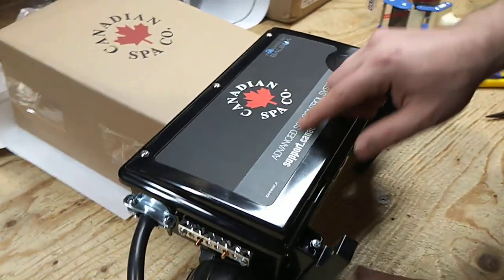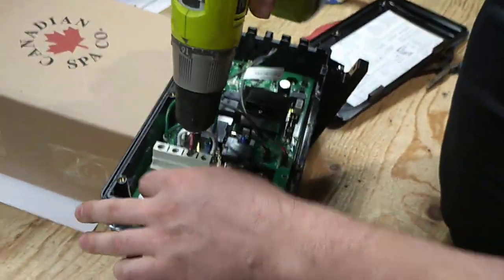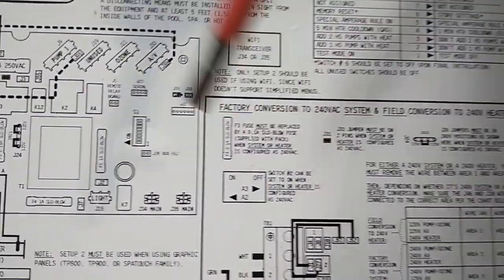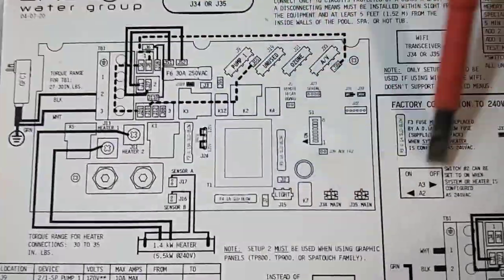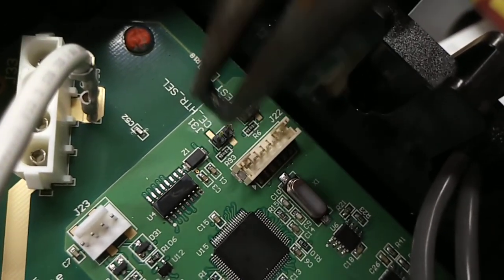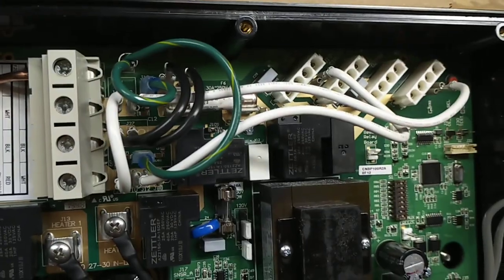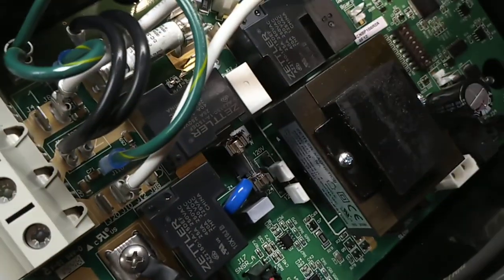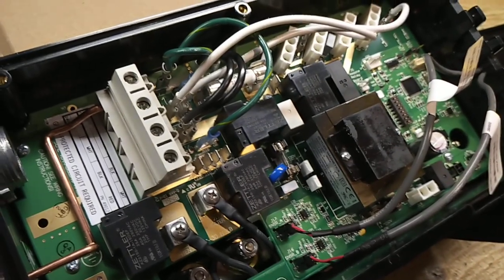How to convert CNBP100 from 120V to 240V